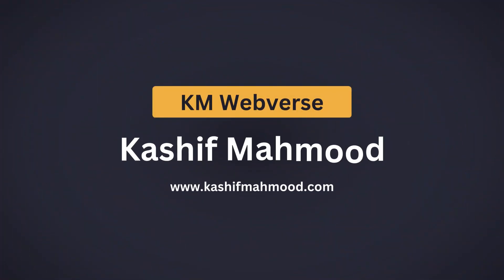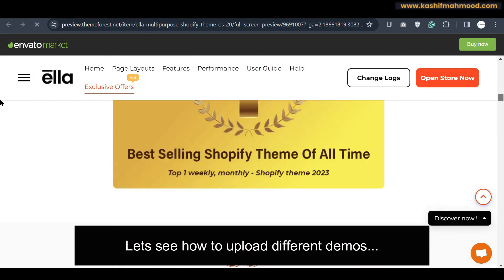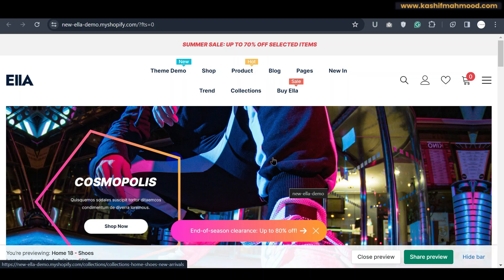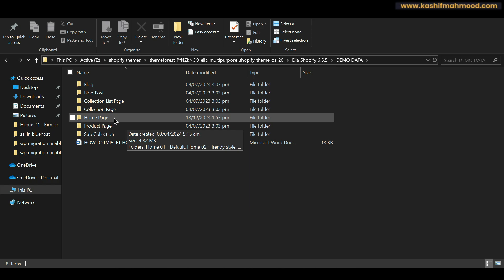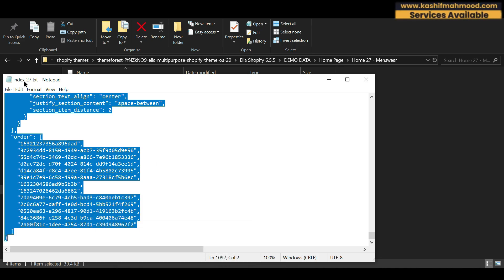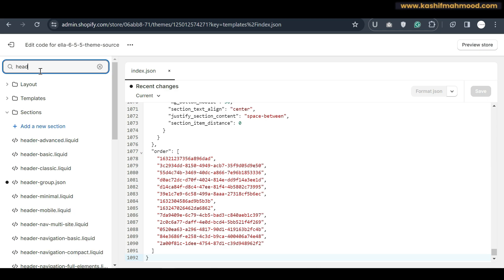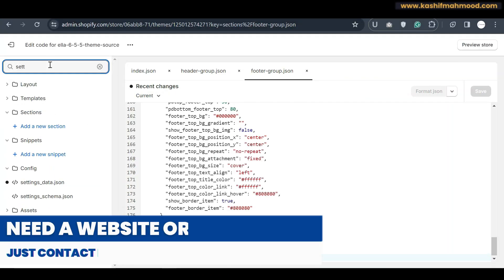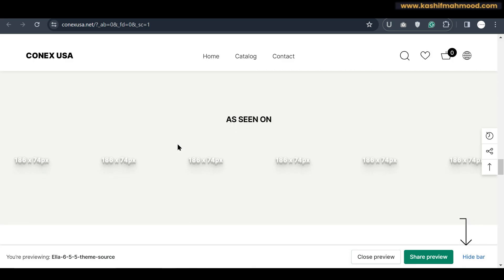How To Install Shopify Theme with Dummy Data | Install Demos of Shopify Theme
In this KM Webverse tutorial, we'll show you how to install a Shopify theme with dummy data. If you've ever wondered how to upload a Shopify theme demo or set up a Shopify theme with demo content, this video is for you. We'll walk you through the process of using live theme demos and demo content to make your store look just like the previews. Whether you're using a theme from Codecanyon, Themeforest, Envato Market or elsewhere, we'll cover everything you need to know to install theme demos on Shopify seamlessly. Join us to learn the simple steps for setting up your Shopify theme demo, from importing data to customizing your store. Perfect for anyone looking to create a professional-looking Shopify store quickly!